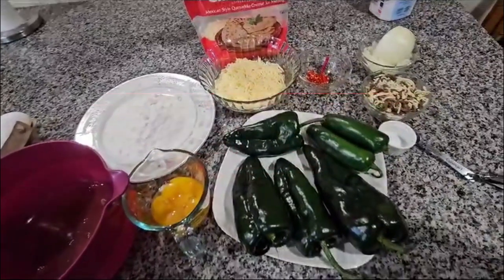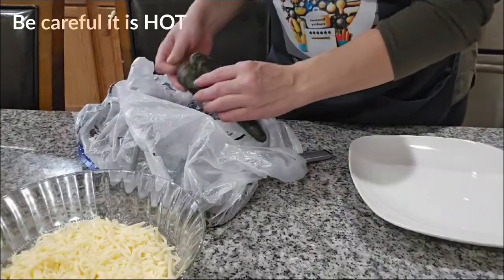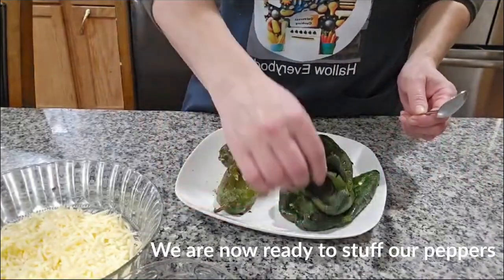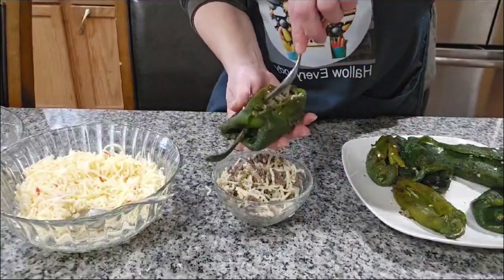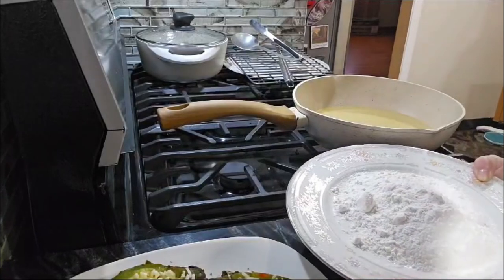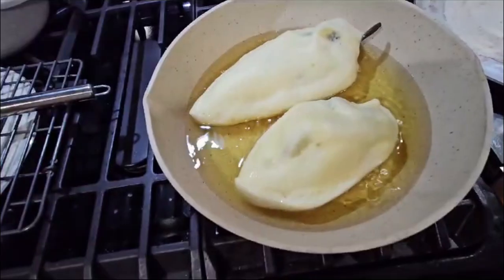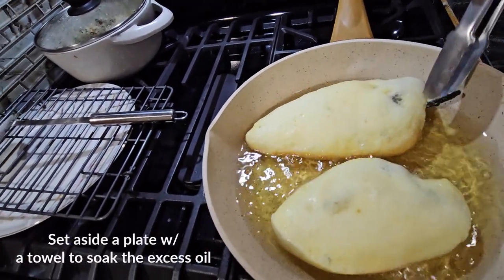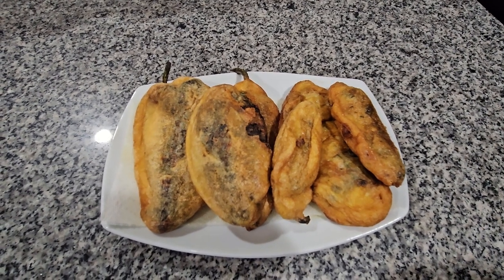Chiles Rellenos/Stuffed Poblano Peppers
Chiles Rellenos Recipe: feeds 4, depends on your appetite!

Ingredients needed:

Vegetable Oil to fry the peppers I used about 1/2 cup of oil.

- 4 poblano peppers
- 2 jalapenos
- 6 egg yolks separate the egg whites into a bigger bowl
- 1 cup of flour
- 1.5 cups of chihuahua cheese (shredded)
- 4 chile piquin
- 1/4 of an onion
- 1/4 teaspoon of salt for the egg

- ground beef with chihuahua cheese if you want to add meat
  I cooked the beef with some onion, garlic, salt and pepper.